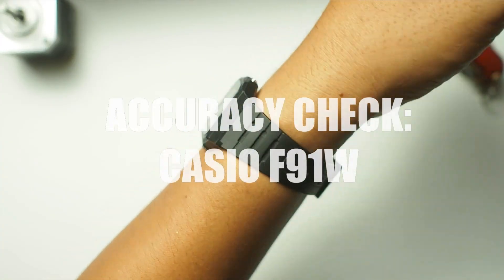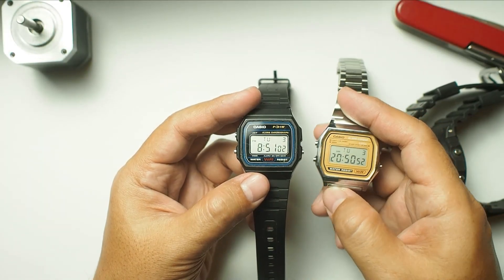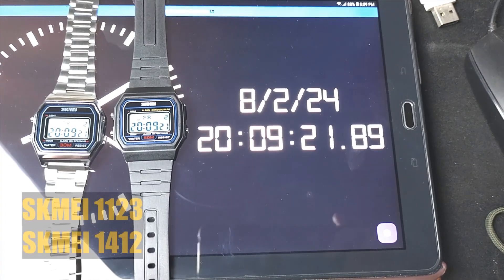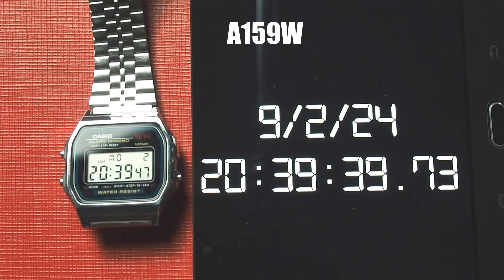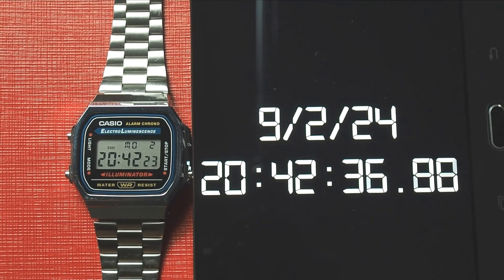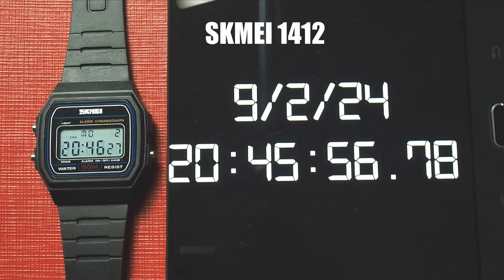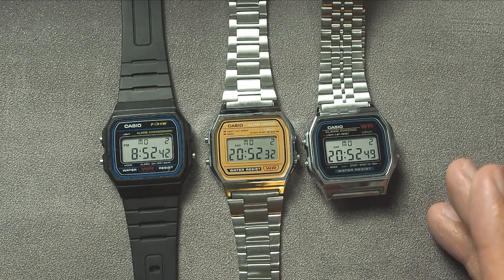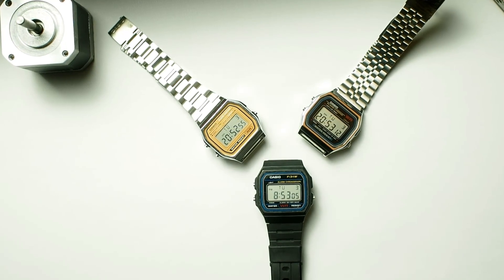Casio F91 / F91W "Family" Accuracy Test (+Skmei ), Which Model WIns ?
In one of our previous video, my F91W accuracy is better than DW5600 and SK 1628. Check more on Casio F91 / F91W "Family" Accuracy Test, includes 2 Skmei, Which Model WIns ?